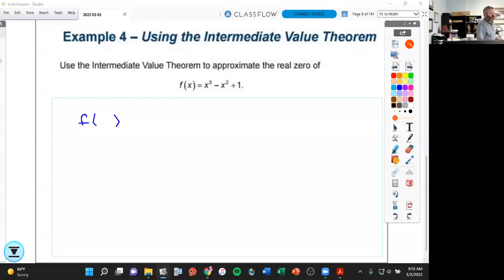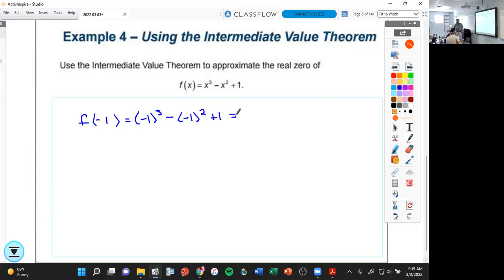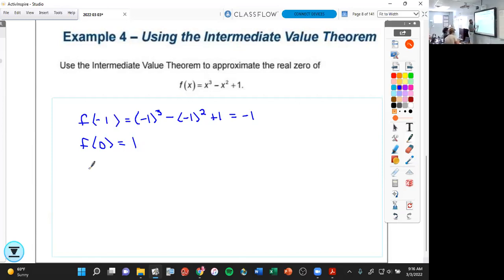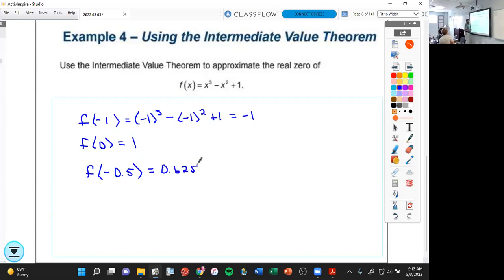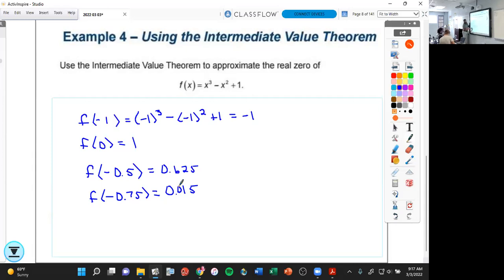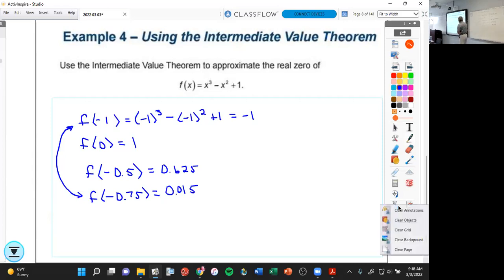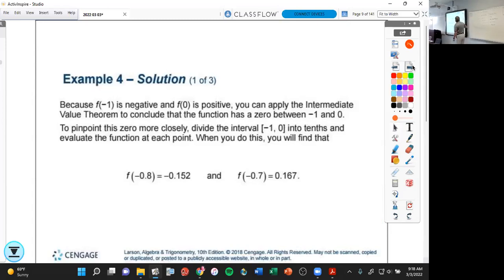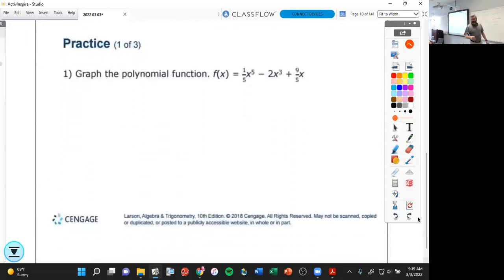3-2 Polynomial Functions of Higher Degree (2nd Period) (Part 2 of 2)